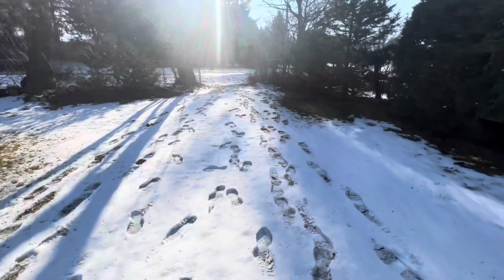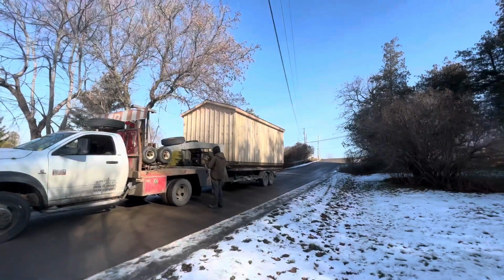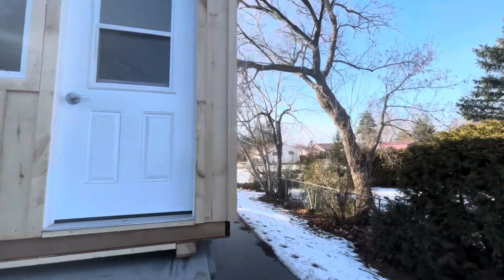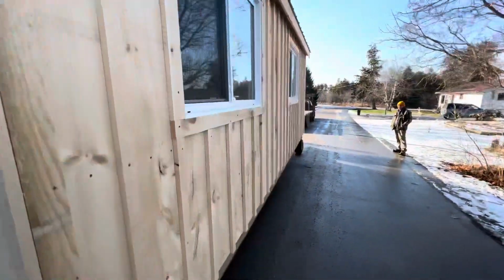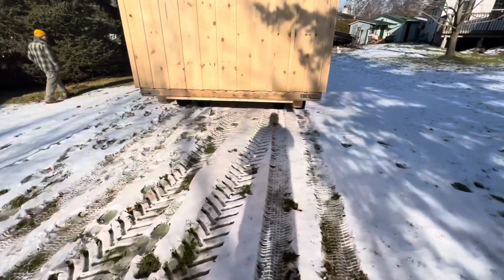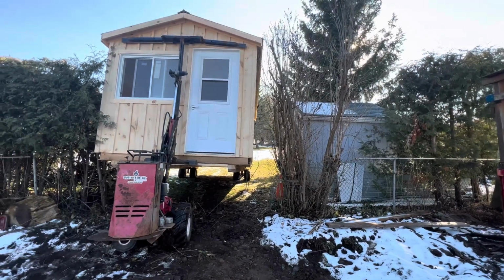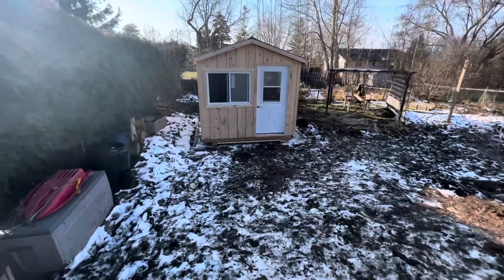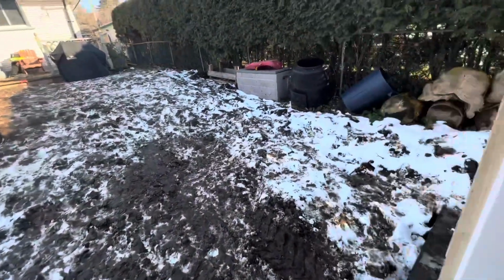Home office complete in less than an hour!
Todays customer has an overflowing home, with a need for a quiet space for work.

Our Highland Outbuildonv was the perfect solution here, fully insulated and lined with cedar!